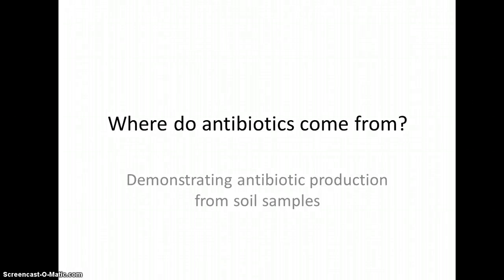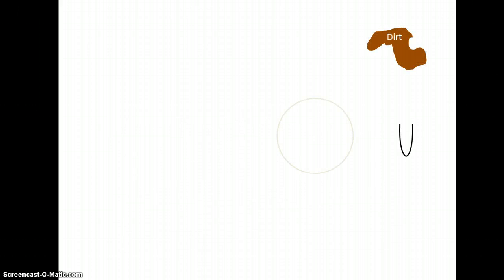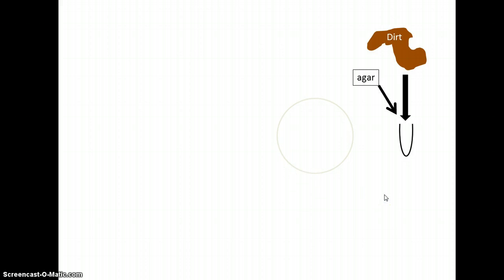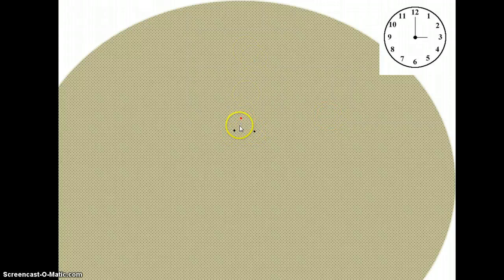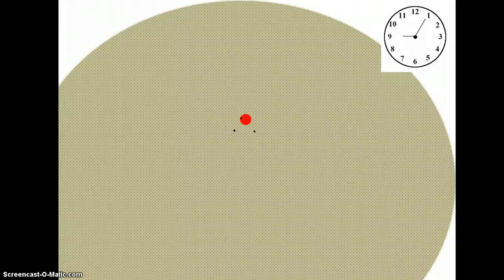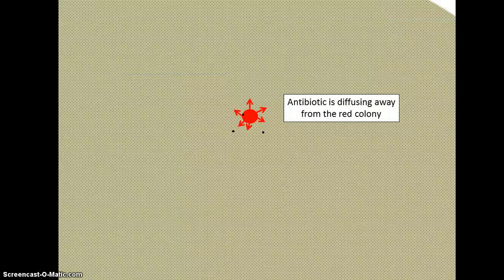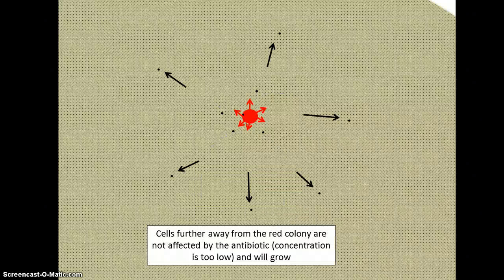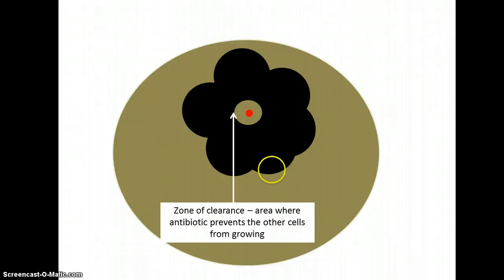Antibiotics from soil bacteria